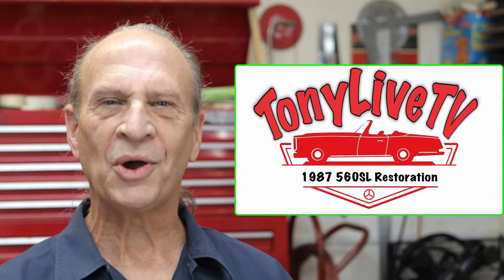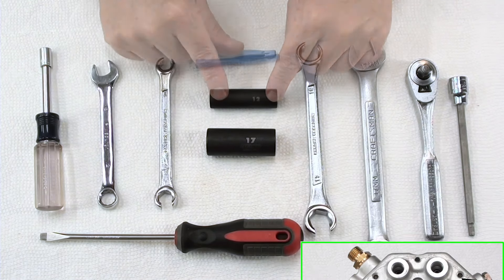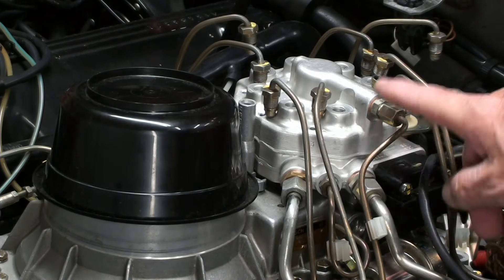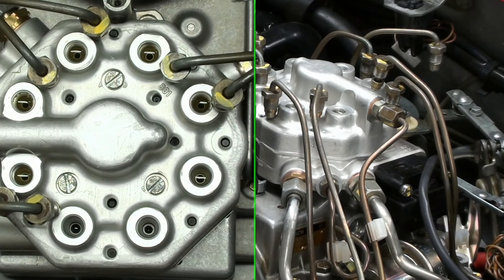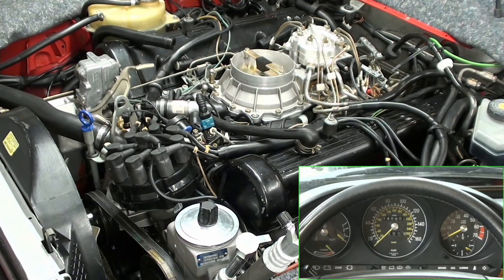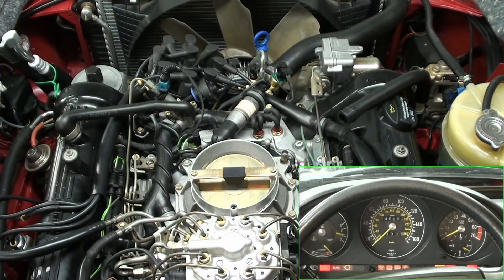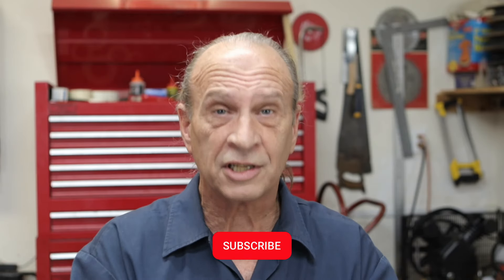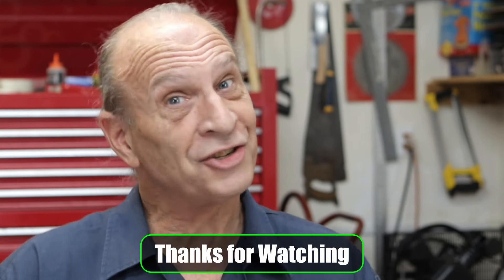560SL - Installing Rebuilt KE-Jetronics Fuel Distributor from CIS Flowtech, LLC.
🚗🔧In today’s video, I install the newly rebuilt KE-Jetronics fuel distributor on my 1987 560SL R107, which I had sent to CIS Flowtech, LLC for a complete refurbishment. After testing it for leaks, I attempt to start the engine for the first time in 16 years—but this time, I hit an electrical snag. Will the car finally roar to life, or is there another challenge ahead? Tune in to see the next chapter of this restoration journey!

Here is a link to a playlist that includes all the videos I mentioned in this video. It contains a lot of good videos I made on this subject and more.

Here is a link to the on-line manual used (450SL, 450SLC, 380SL, 380SLC & 560SL):